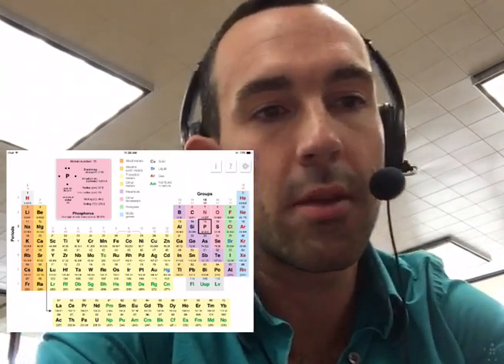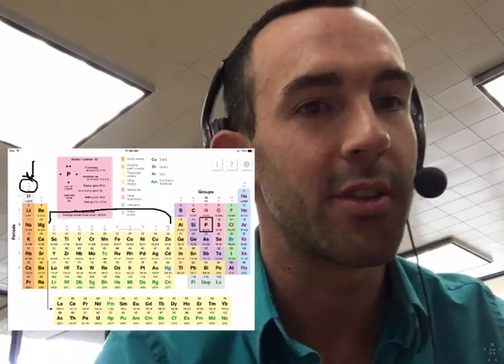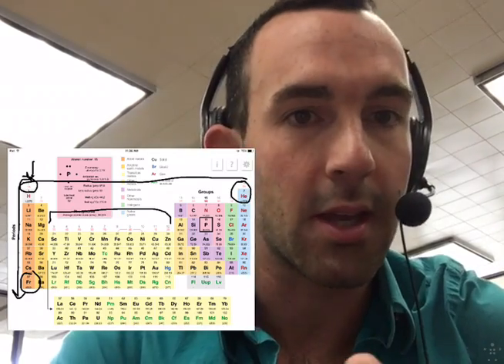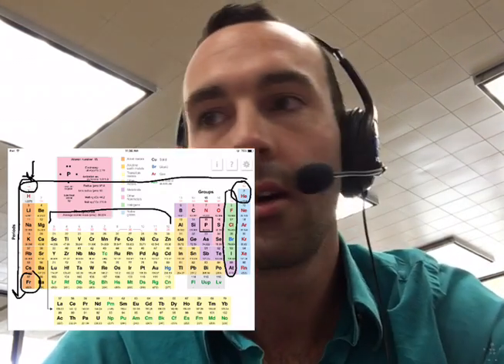Periodic trends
Ionization energy, atomic size, electronegativity